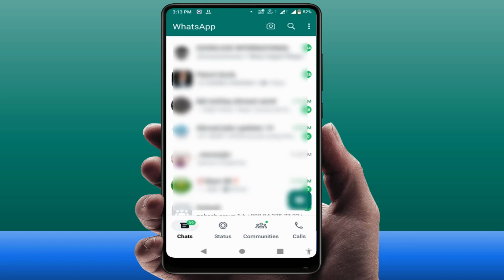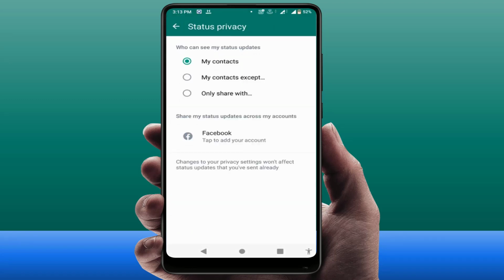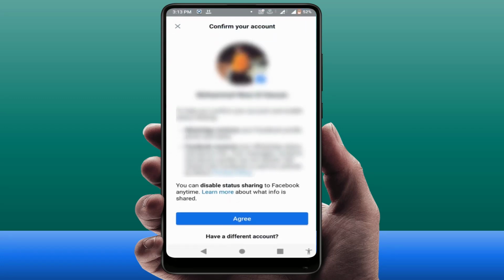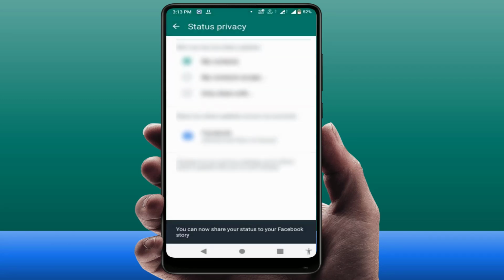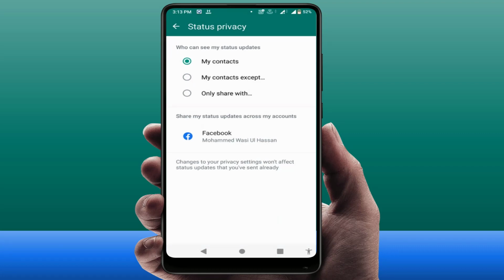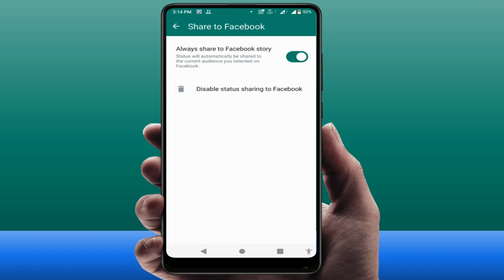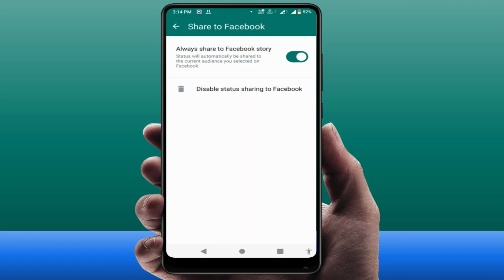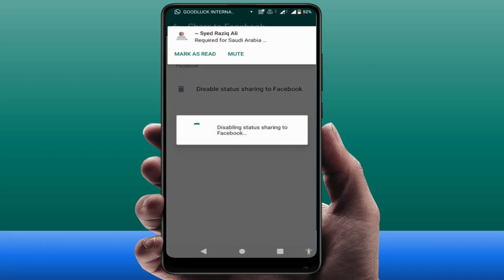How to Automatic Share WhatsApp Status to Facebook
How to Automatic Share WhatsApp Status to Facebook on Android
How to Auto Share Your WhatsApp Status to Facebook
How to Automatically Share WhatsApp Status to Facebook Story